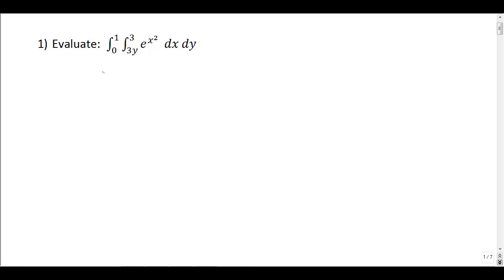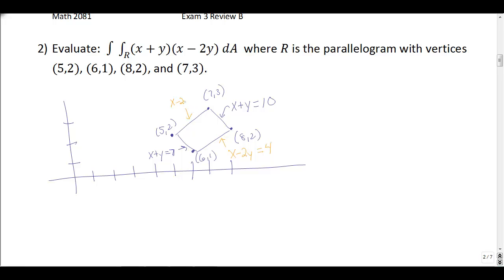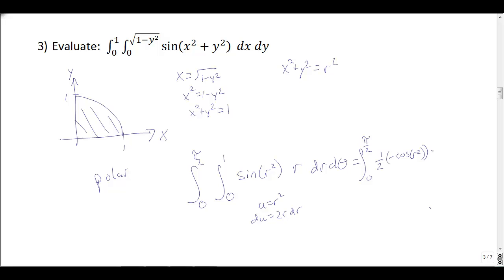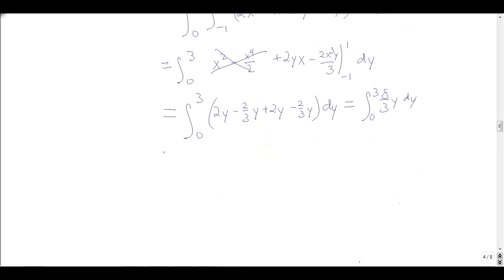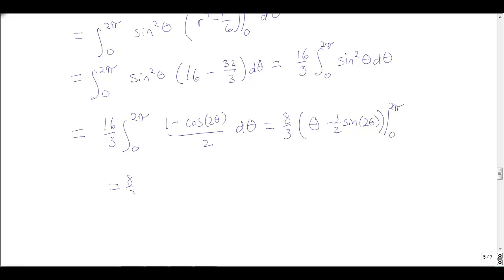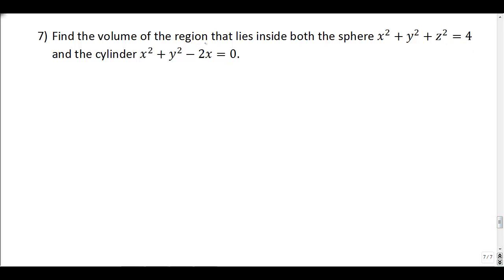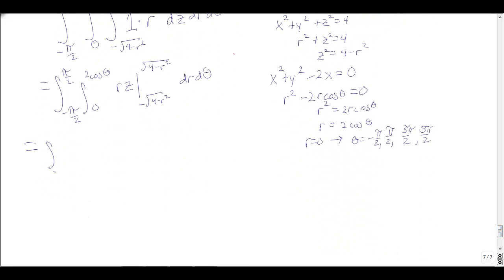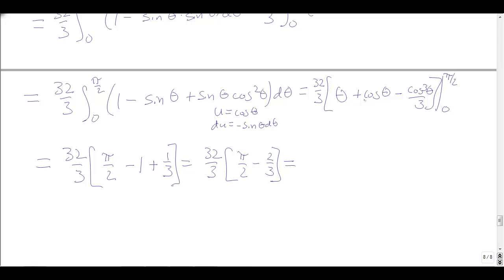Multivariable Calculus: Exam 3 Review B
Review problems for a Multivariable Calculus exam.  Topics are roughly multiple integration: change of order of integration, double integrals, triple integrals, polar coordinates, Jacobians, cylindrical coordinates, spherical coordinates.